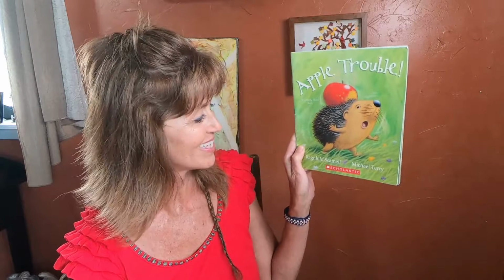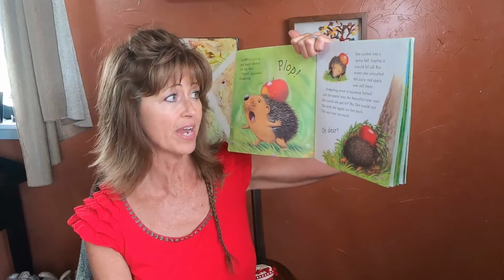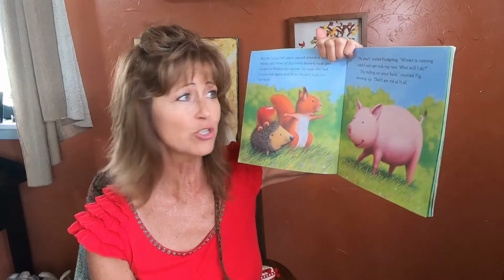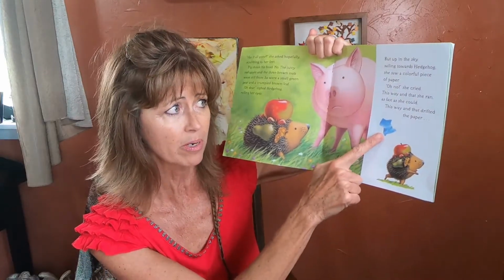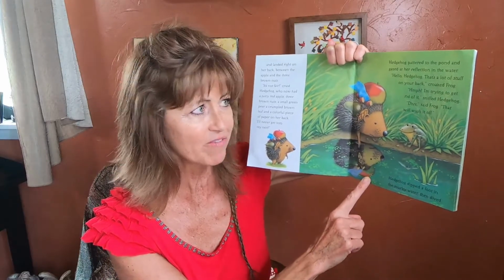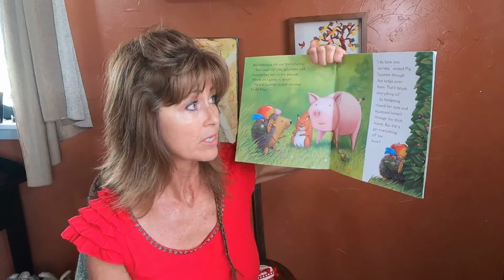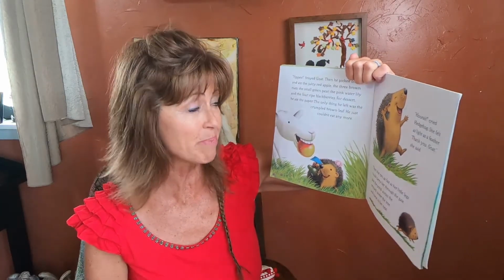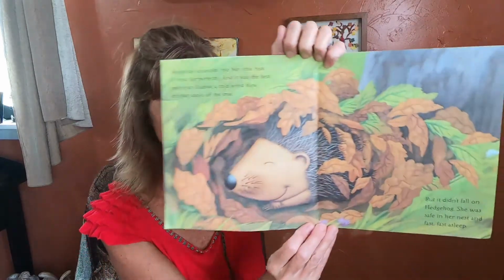Apple Trouble!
Hey boys and girls, Ms Kim here and we are going to read Apple Trouble! Please join me!